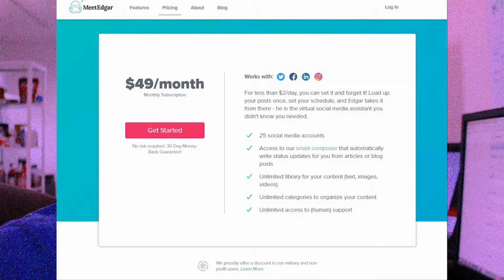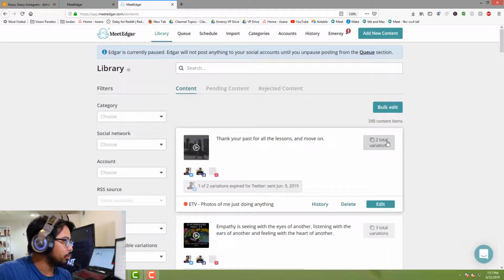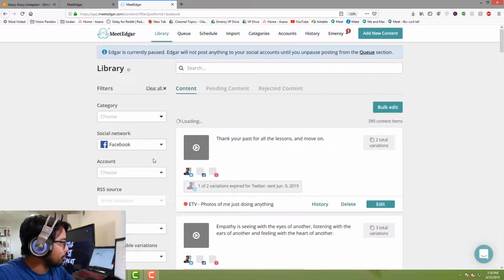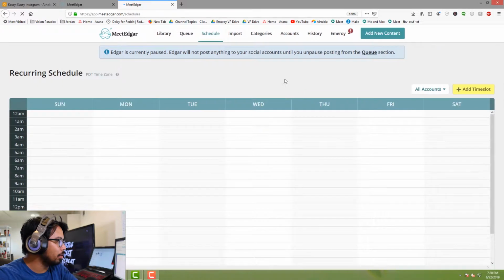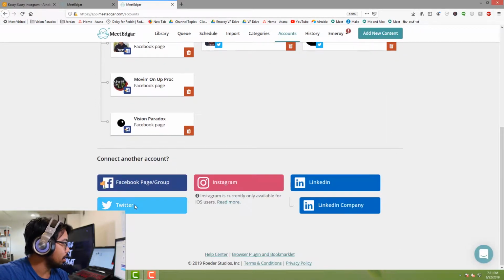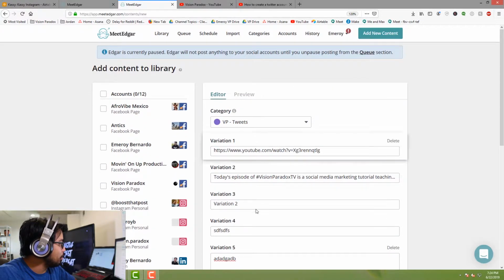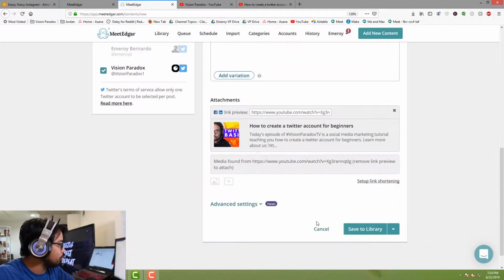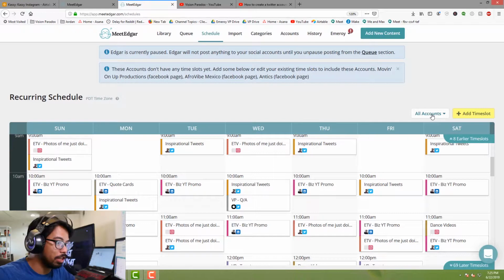How to use meet edgar for your social media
Ladies and gentlemen, meet... MeetEdgar, your “virtual content manager”. In this quick walkthrough, we'll show you how its different features work, how it helps you streamline all your work and content scheduling and posting.